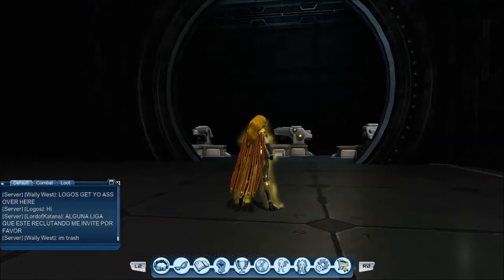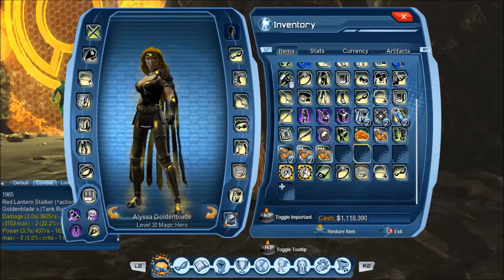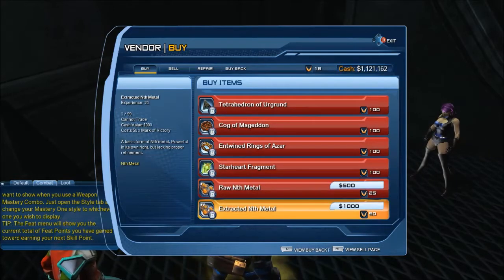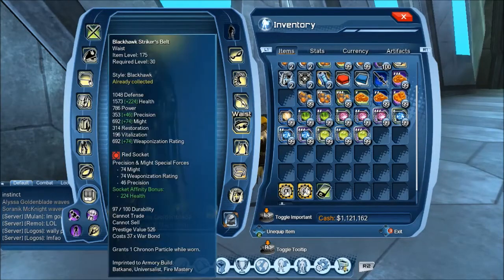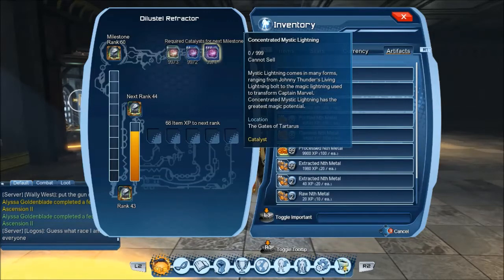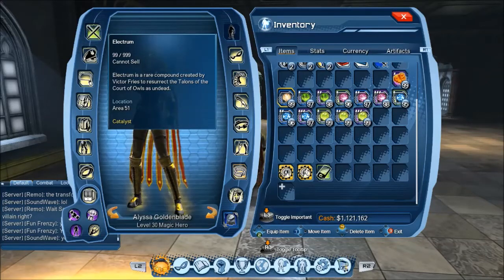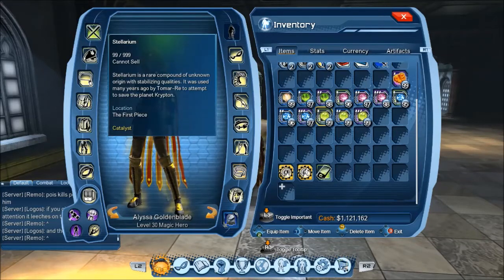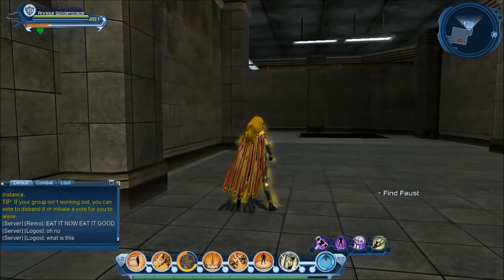DCUO Test: Artifacts Progression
Picking up where I left off with the intro this test explores how to get the drops to maintain the artifact and how to attempt to level it up.

00:00 - Intro
03:17 - Testing Drops (Spark of Parallax... you can probably skip this part!)
09:15 - Test Server Vendors
11:35 - Catalyst Instances
14:20 - Powering Up
23:55 - Nth Metal Drop Test